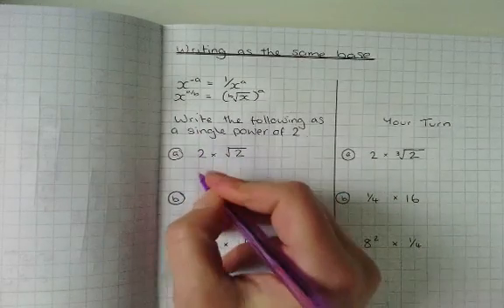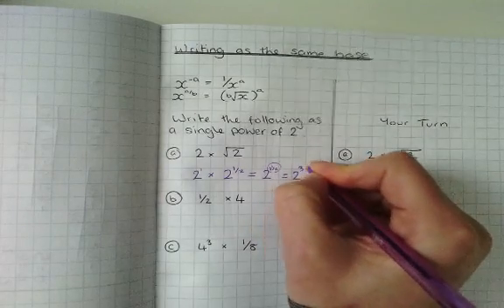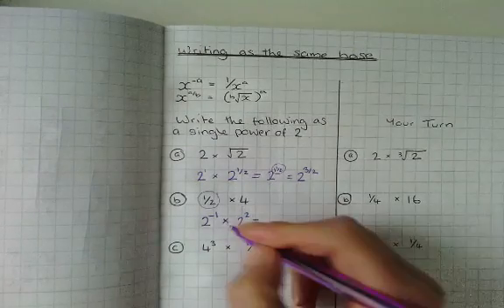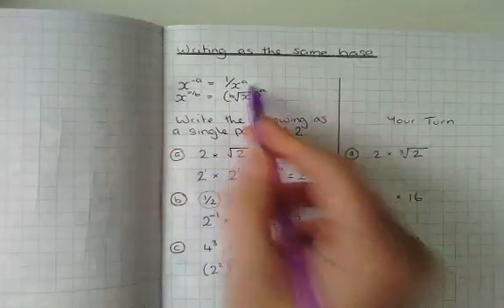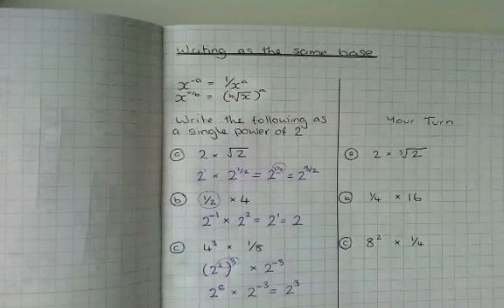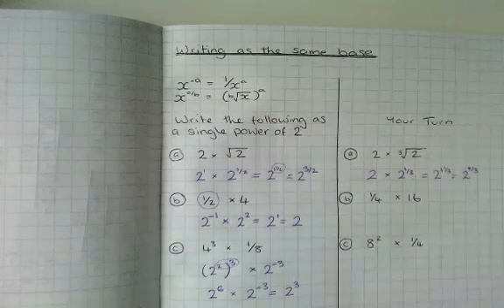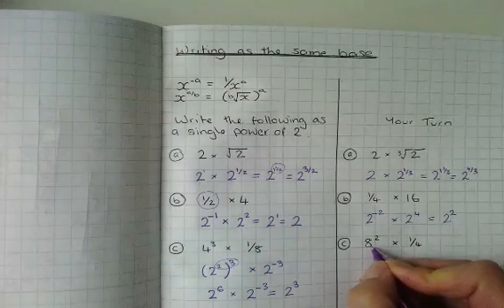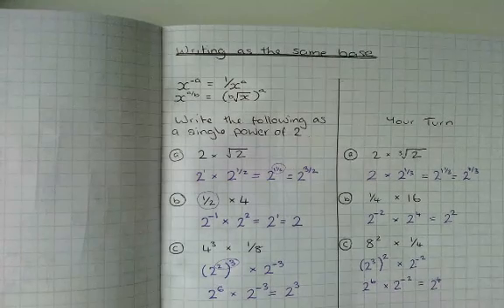same base 12th June